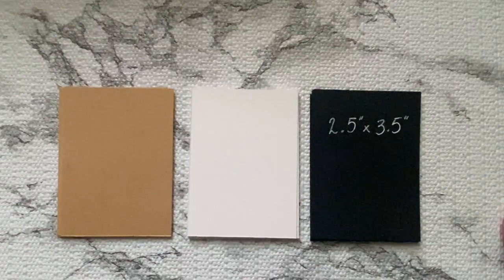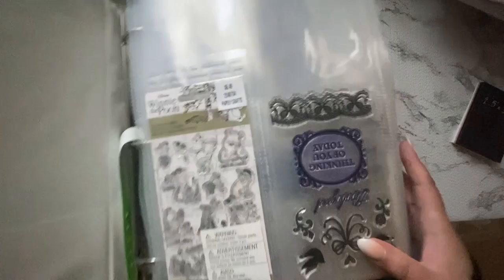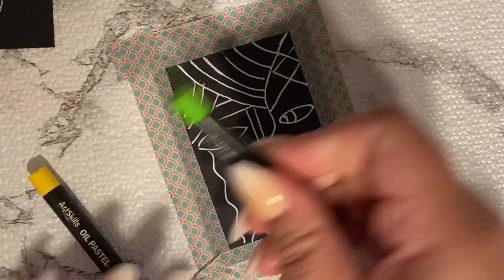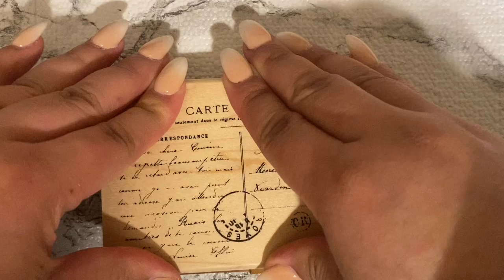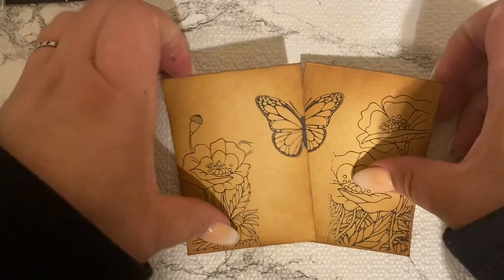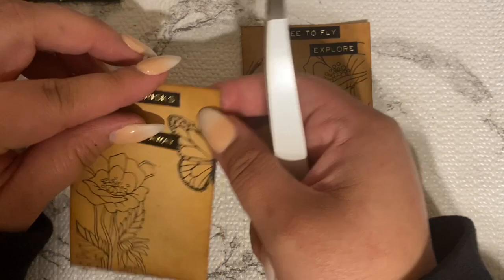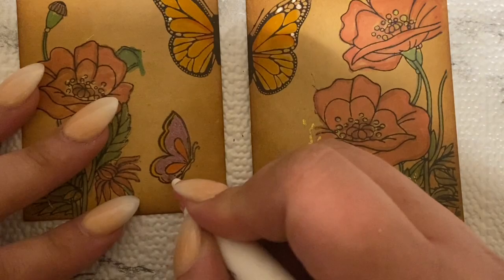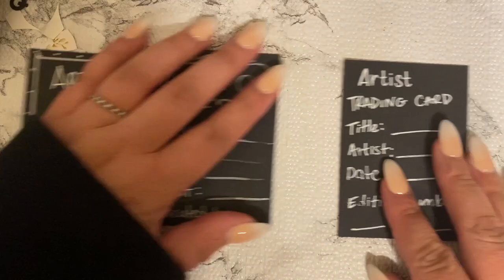Artist trading cards for beginners - my process how I overcome challenges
Hello friends!

I wanted to recored my first time creating an Artist trading card and my process.

I hope you enjoy and it provides some inspiration and helps you create some of your own.

Below are the links to some of the items I used for this project:

Markers I used

Dual Tip dot pens

Art Kit

Weeding tools/Tweezers i used

Card stock

Butterfly clear stamp

Tash marie makes

IG Tash marie Makes